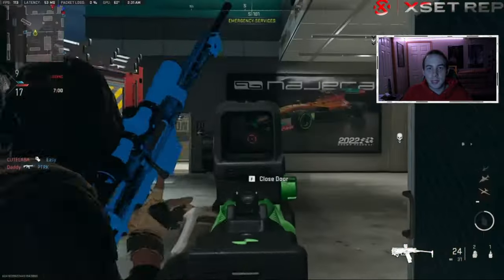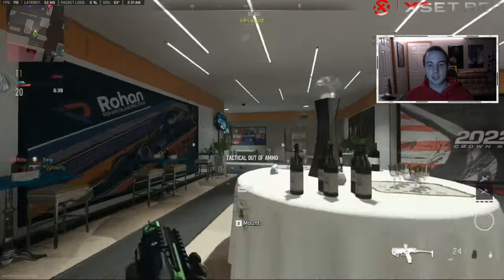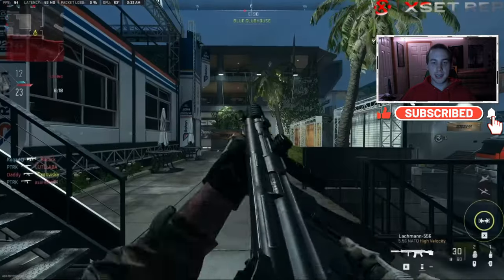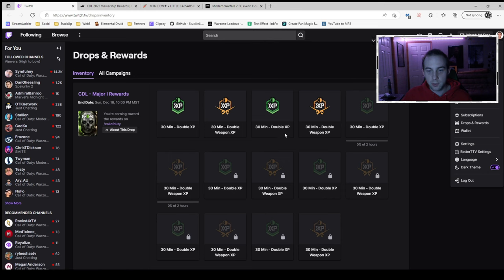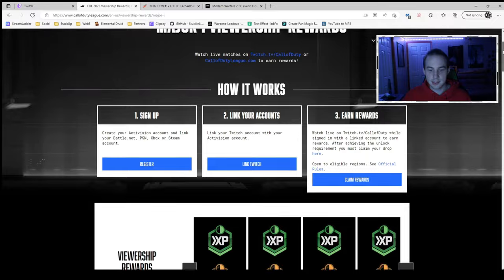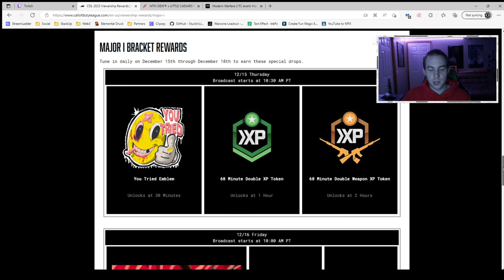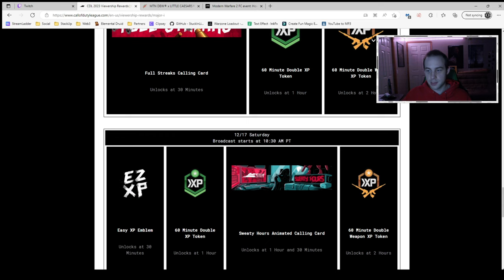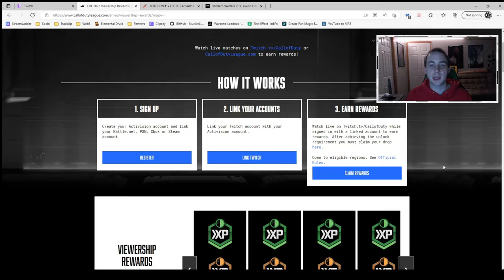FREE MW2 & Warzone 2.0 XP Tokens and Blueprint!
Going to start posting every time there is a way to earn exclusive CoD rewards. Hope you enjoy!

0:00 - Intro
0:47 - CDL Opening Weekend